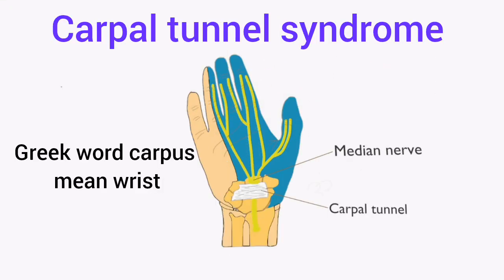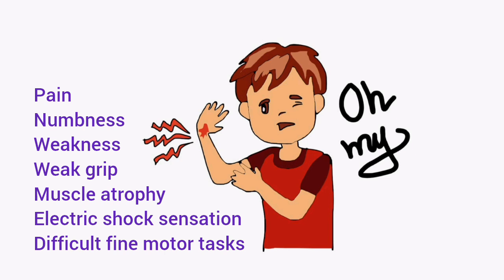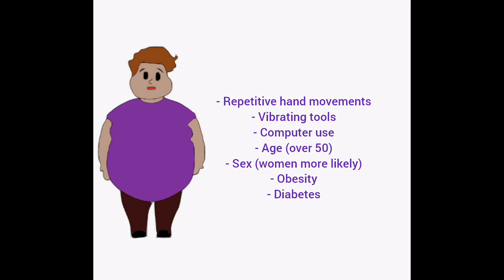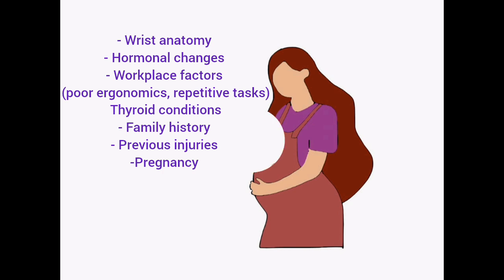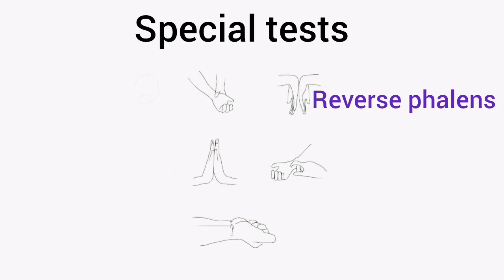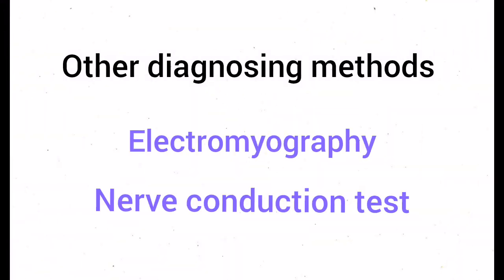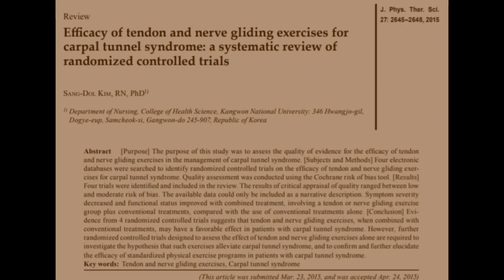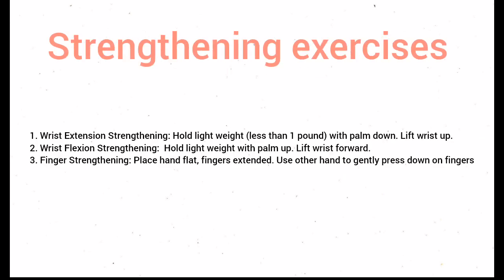Everything about Carpal tunnel Syndrome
Intro
Symptoms
risk factors
Diagnosis
treatment